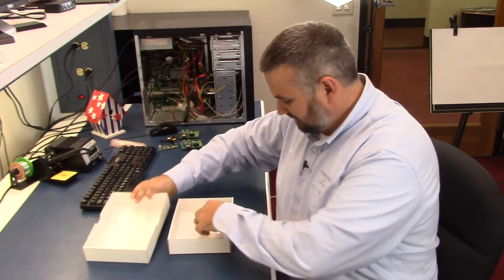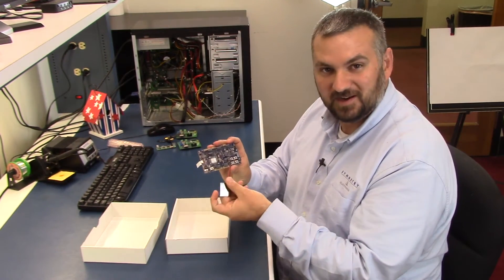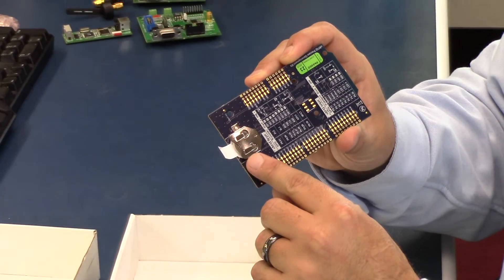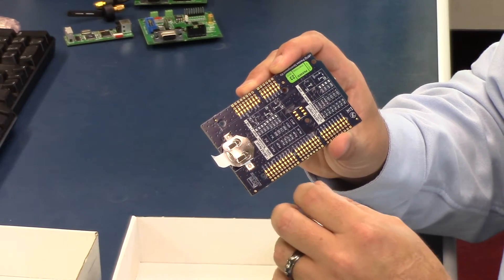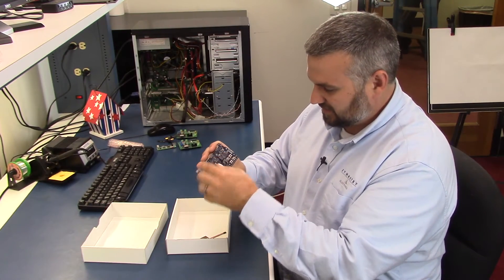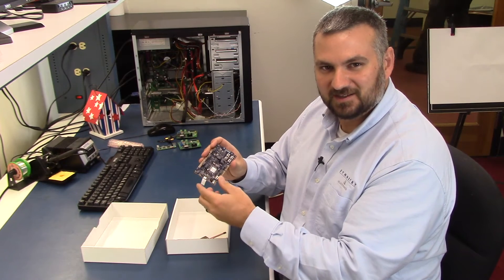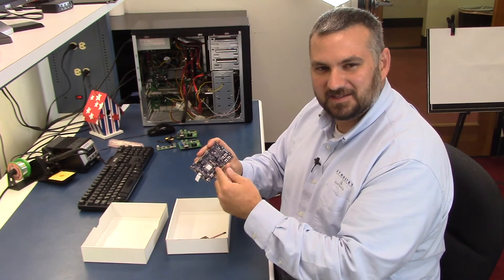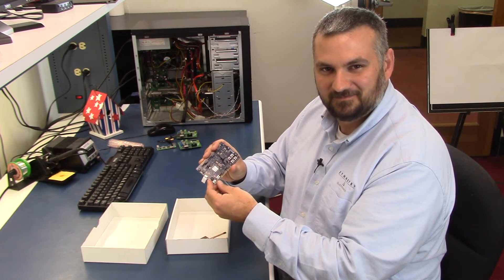NORDIC SEMICONDUCTOR - NRF52 Dev Kit Unboxing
In this video, Jamie unboxes the Nordic NRF52 DK and shows us what is in the box.

The Nordic nRF52 Preview DK is a stand-alone development board for developing Bluetooth® Smart (formerly known as Bluetooth low energy), ANT, or 2.4GHz proprietary applications. The kit is ideal for rapid prototyping and development with the nRF52 Preview device. The board is Arduino Uno pin compatible which allows 3rd party Arduino Uno compatible shields to be connected to the board.